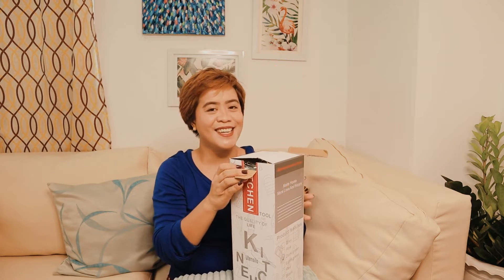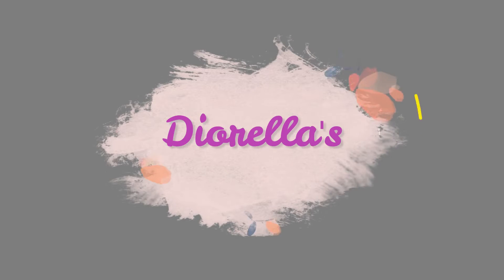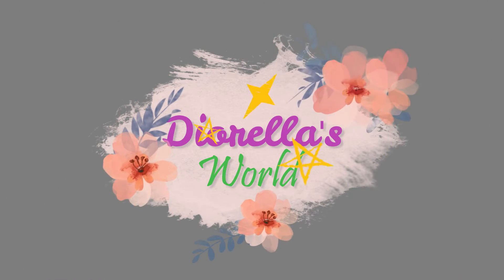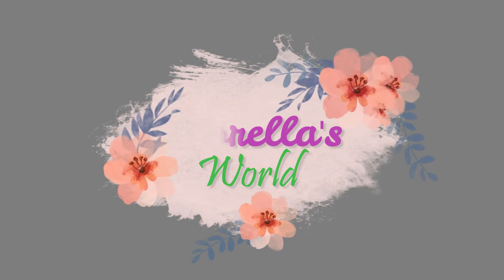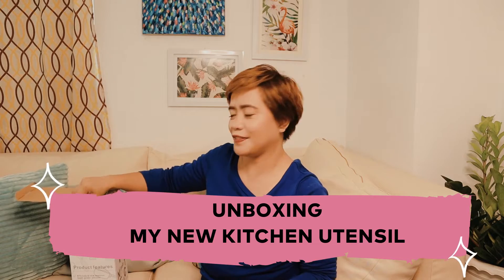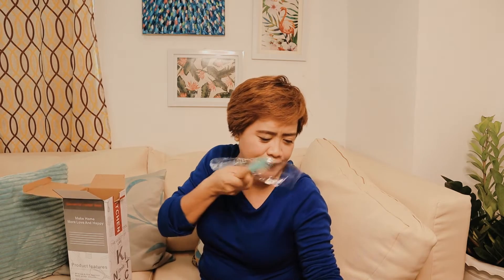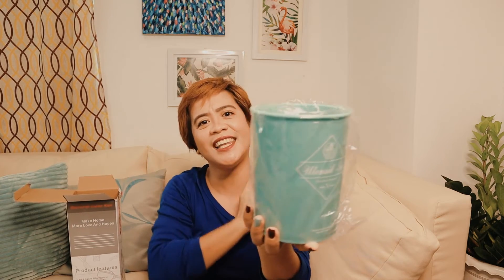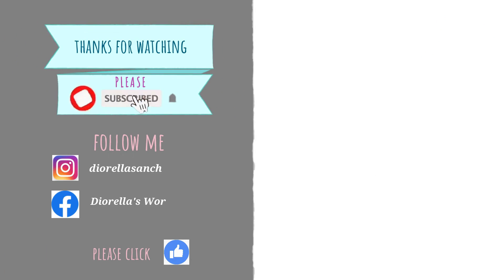HOW TO UNBOX IN LESS THAN A MINUTE?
Hello, Ka Besh! I am sharing with you this very short unboxing video.

My Cameras

2. Canon G7x Mark II

My Microphone

Rode Mic Microphone

My Editing Apps

1. For Video- Filmora 9

2. For my thumbnail- Sparkpost and PicsArt